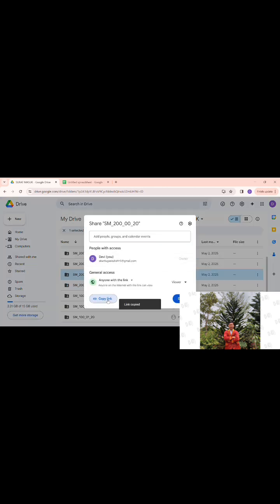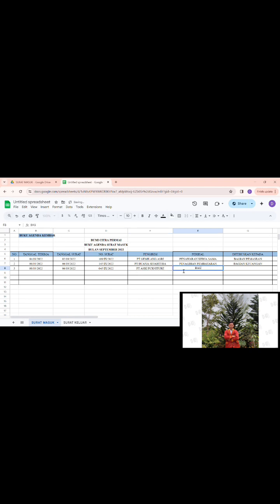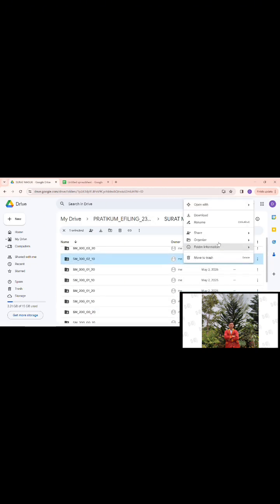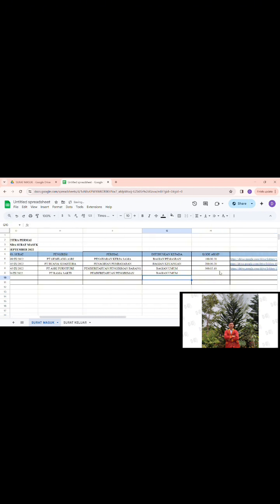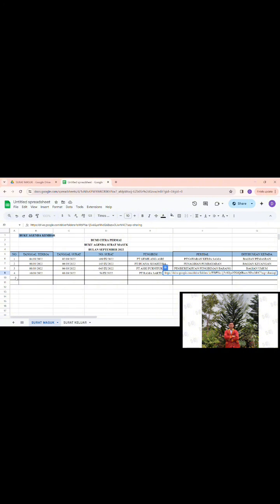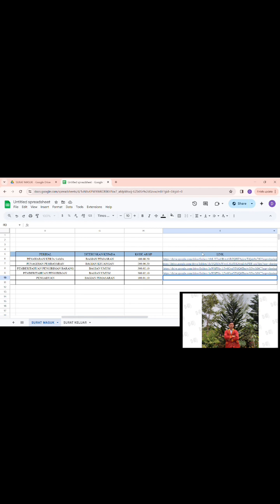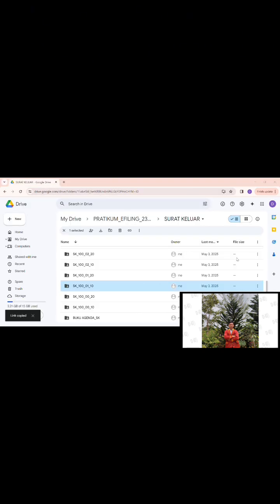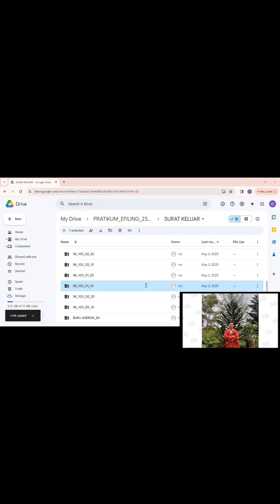KESEKRETARISAN ( E-FILLING)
Name: Elisabet Dian Nopitasari
Npm : 23412027
Class : Akt 23A
Subject : Kesekertarisan (E-Filling)
Lecturer : Rusliyawati, S.Kom., M.TI.